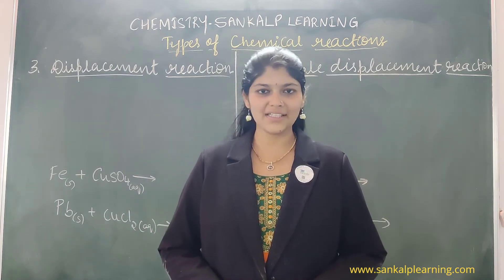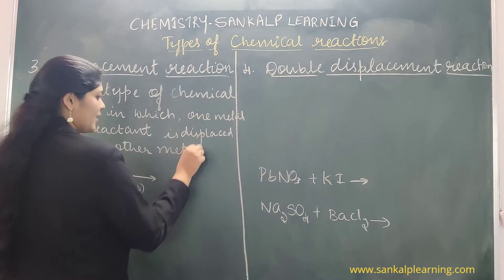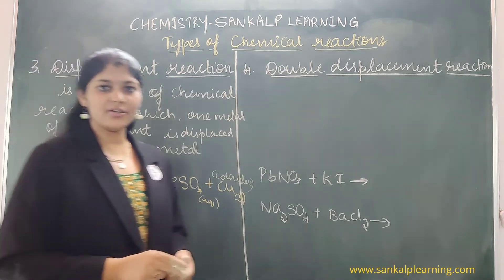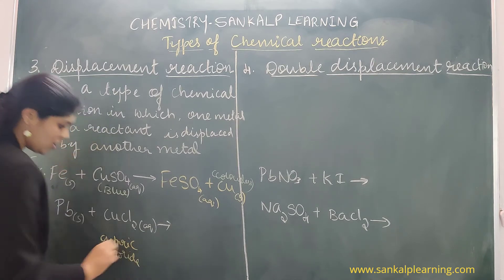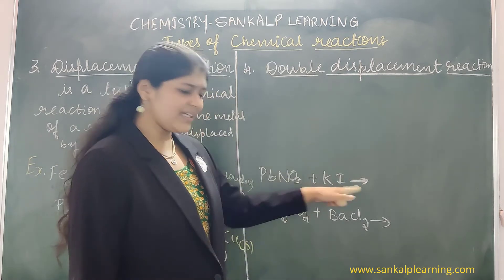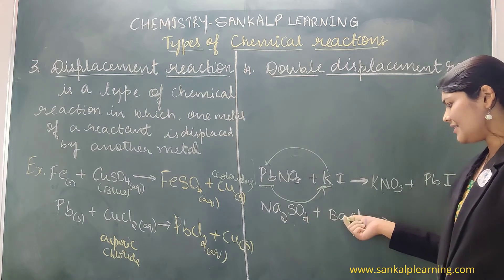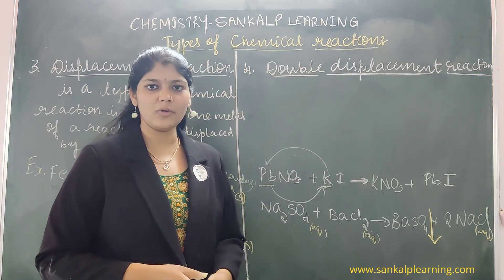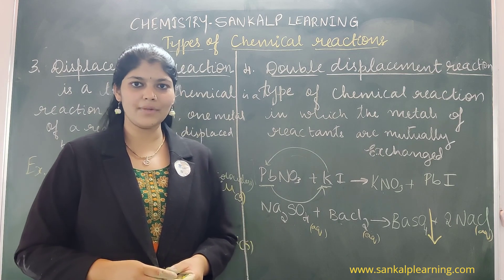Displacement & Double Displacement Reaction | Demo Videos | Sankalp Root X